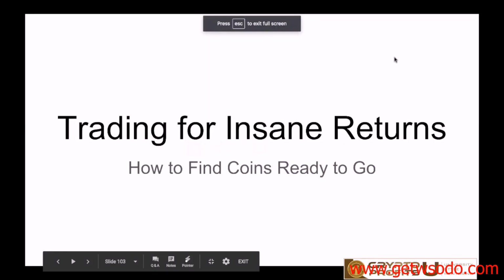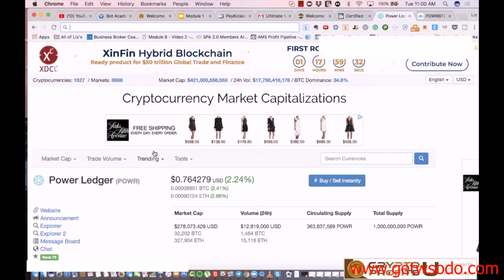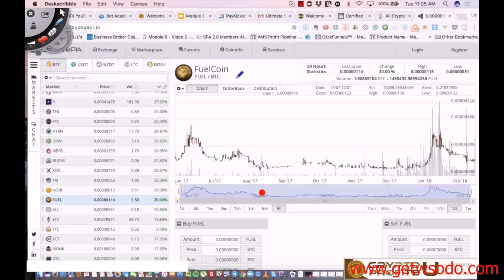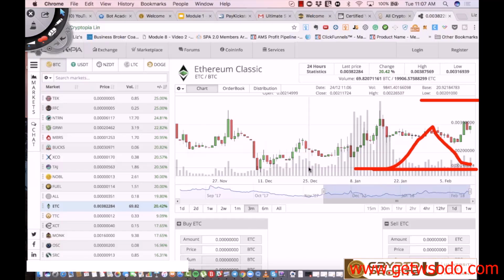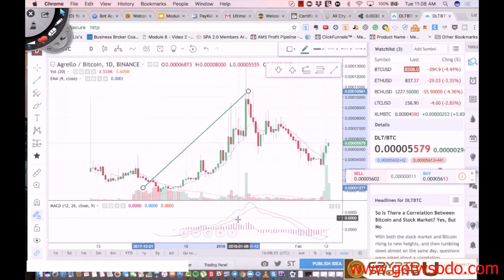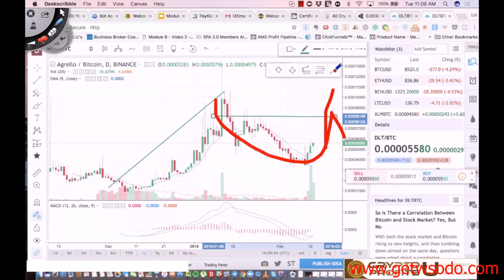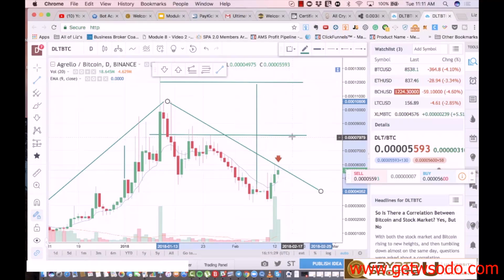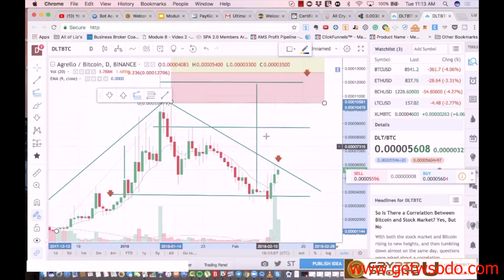10-Trading for Insane Returns.mp4